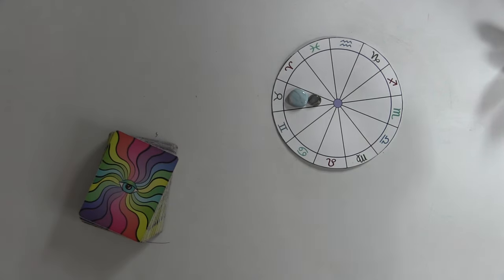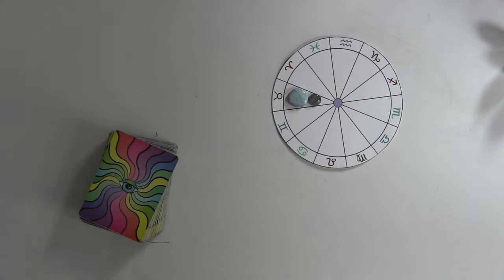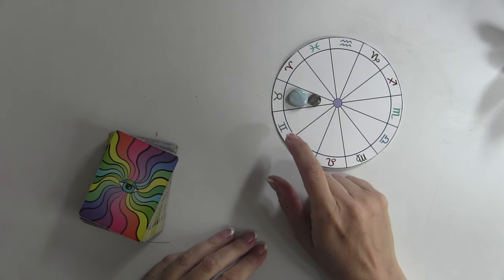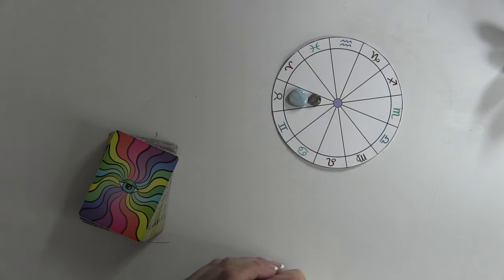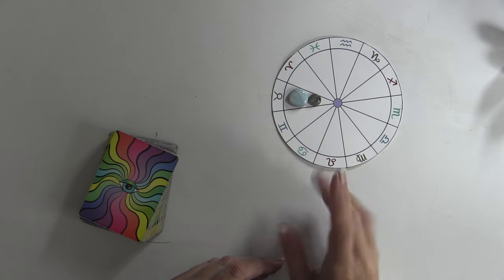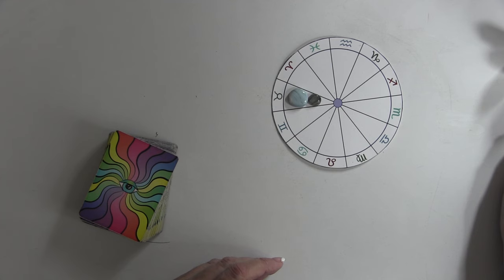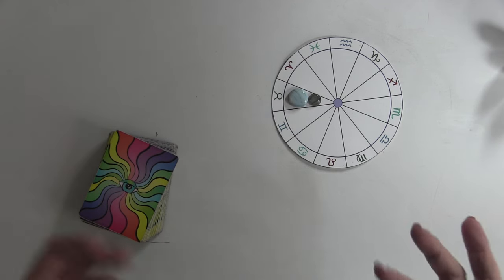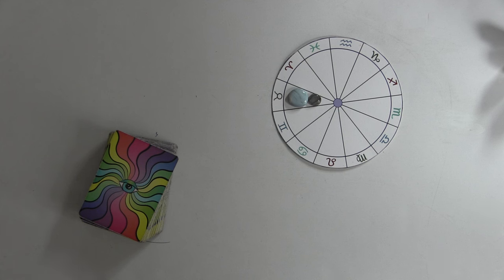Jupiter Uranus conjunction All Signs timestamped April 2024 Major Event! Psychic Tarot & Astrology.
Channeled Books
Transmissions for Humanity Book I

Transmissions for Humanity Book II

Transmissions for Humanity Book III

Rock & Roll Tarot Deck - 3rd edition!

🎶 ORIGINAL MUSIC RELEASES ❤
🎧 Listen and save on Spotify 🎶

Spiritual Art Classes for peace and manifestation. Including Solar Return and Aries Ingress!

🪶 Journals and Sketchbooks Amazon UK:

free tarot on youtube
readers on youtube
readings on youtube
astrology forecasts on youtube
psychic on youtube
horoscopes on youtube

TIMESTAMPS:

00:00 Intro Astrology
01:42 Aries
03:07 Taurus
04:22 Gemini
05:35 Cancer
07:29 Leo
09:20 Virgo
10:45 Libra
12:27 Scorpio
14:49 Sagittarius
16:40 Capricorn
19:09 Aquarius
21:41 Pisces
25:17 Conclusion